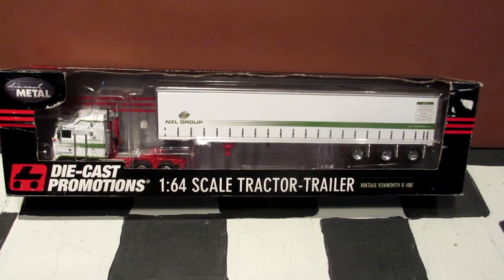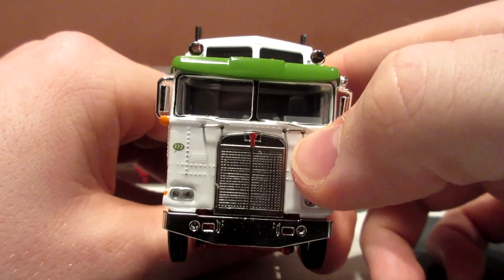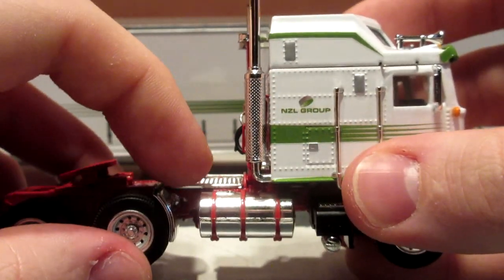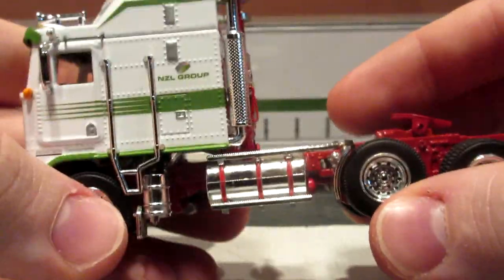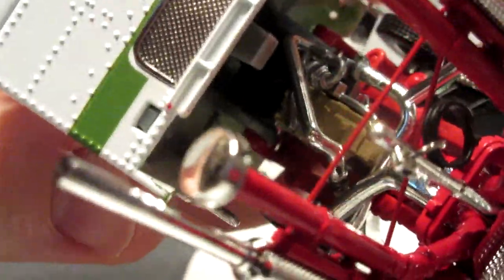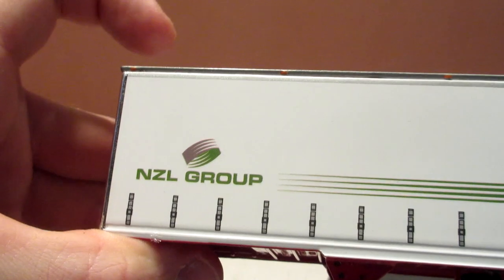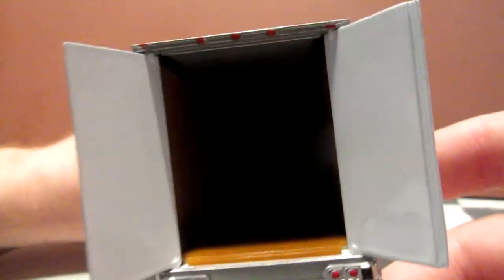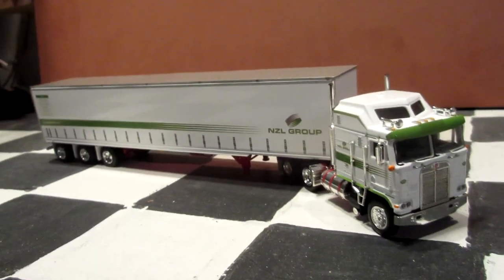DCP by ERTL - Kenworth K100 - TKR007's Review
Presentation of the Diecast Promotions by ertl  Kenworth K100 with try-axles drybox trailer. NZL Group